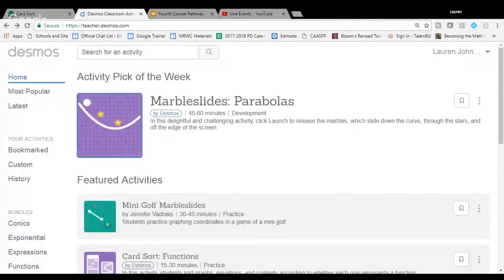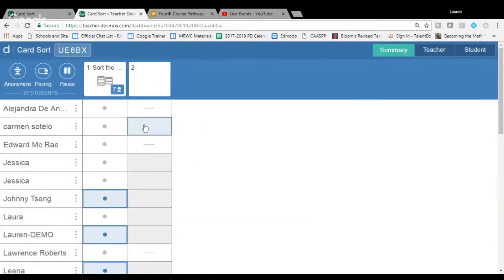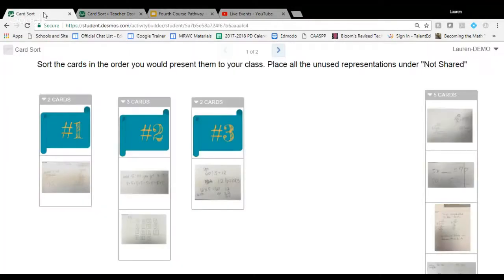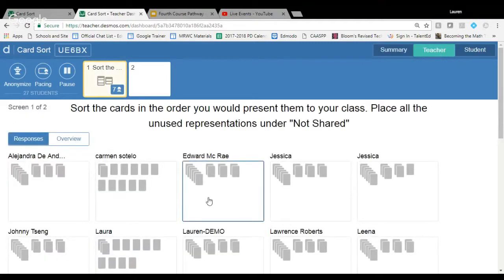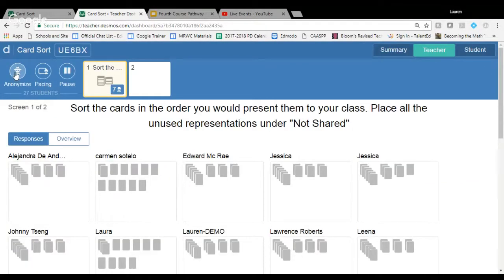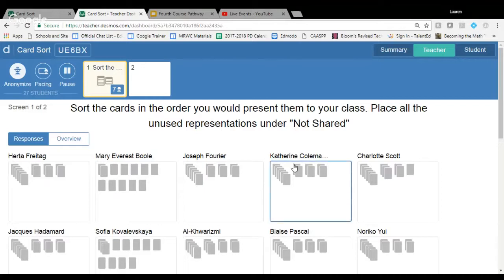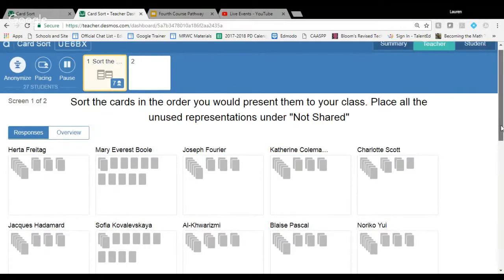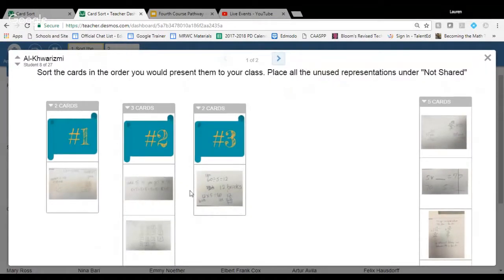Desmos Fellowship Application-Lauren Johnson